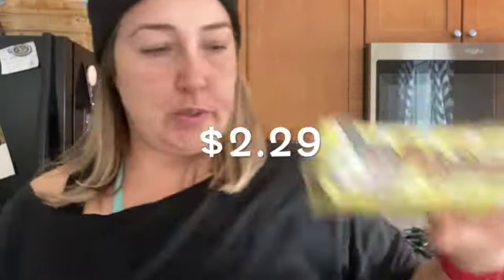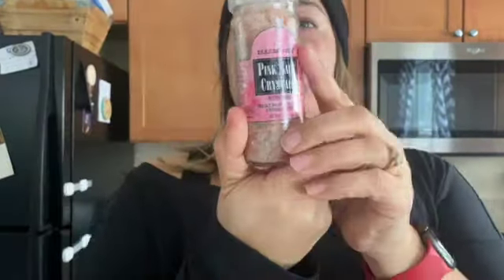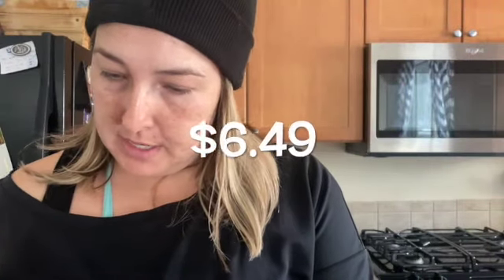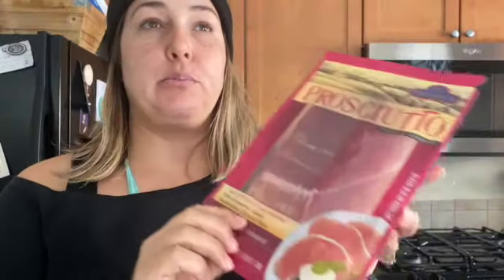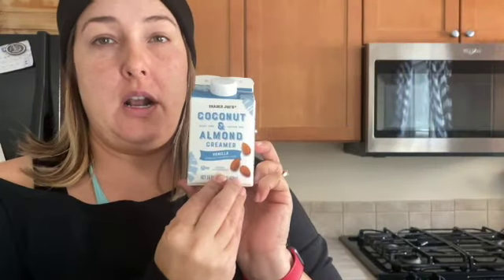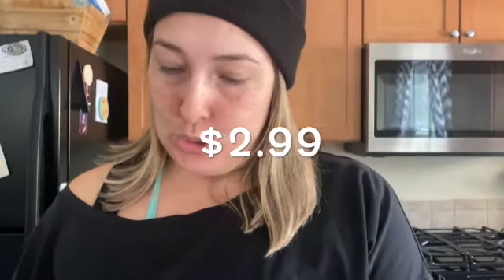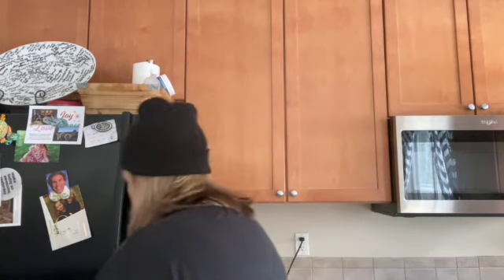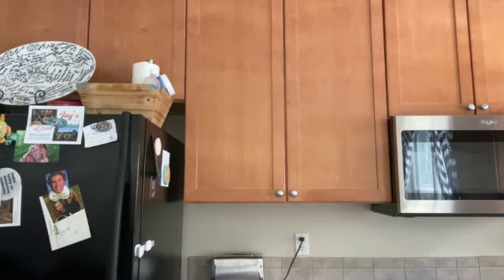Trader Joe’s Haul 2022-What did I get?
In this video I will show my Trader Joe’s Haul and my thoughts on what I got. What’s your favorite stuff from TJ’s?

MY FAVORITE PRODUCTS WITH CODES